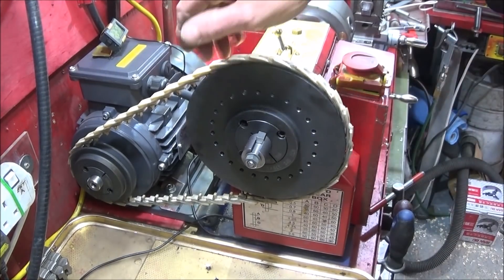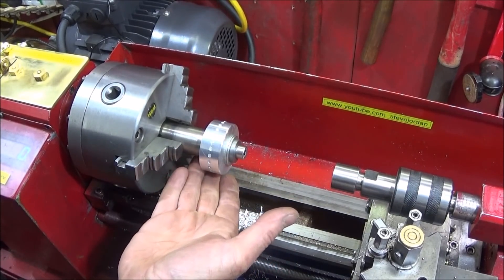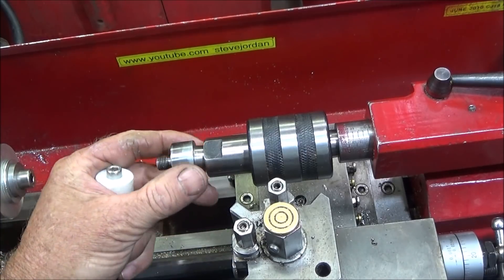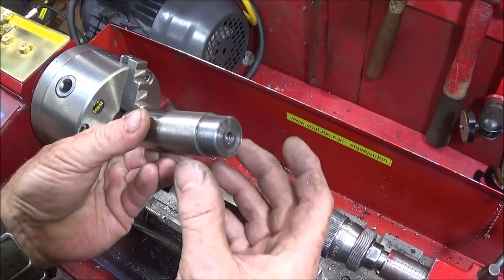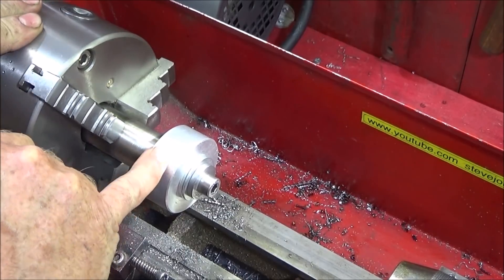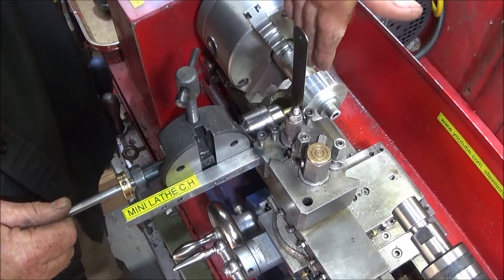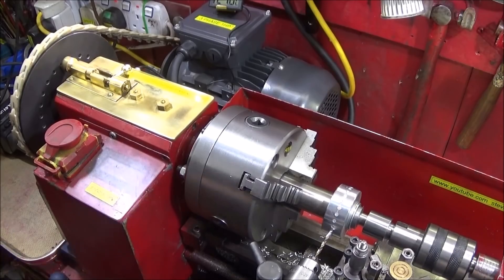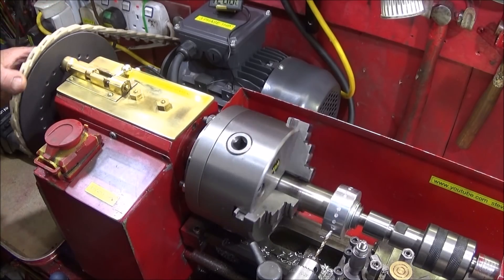Chinese Mini Lathe Indexing Pulley Making & Using A Captive Mandrel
See my new indexing pulley & pin assembly in action on the Mini Lathe. Making and using a simple captive mandrel fixture to hold and machine a 24 hole indexing ring.
MT2 Live Center Set Morse Taper 2MT Triple Bearing Lathe Tool